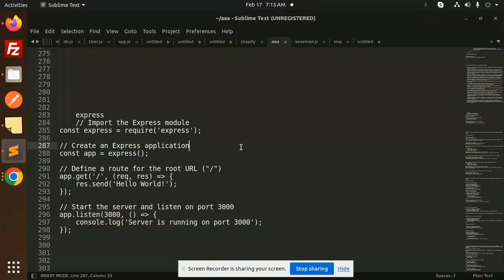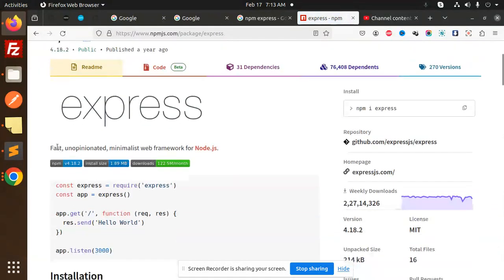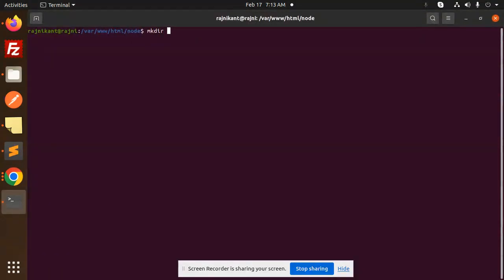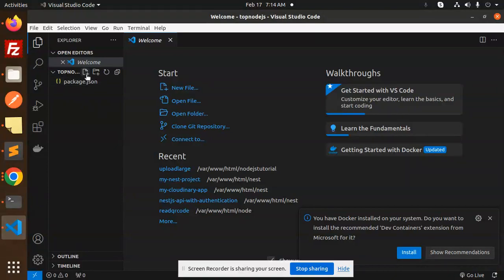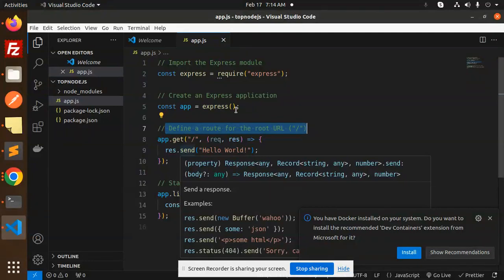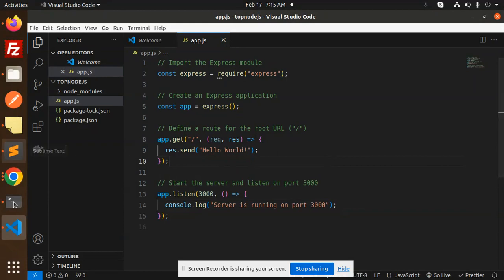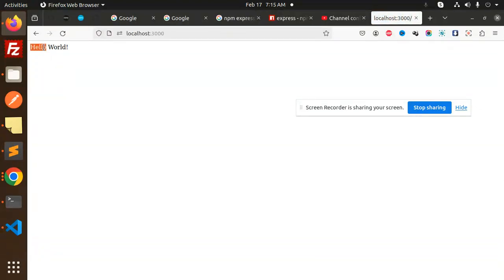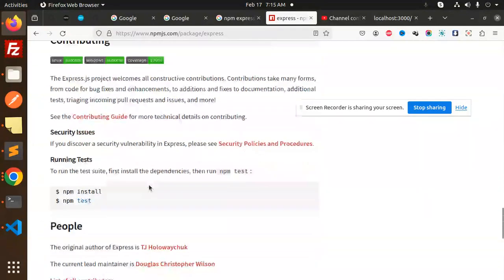Top 15 NPM Packages Every Node JS Developer Should Know #2 Express Web framework for Node.js.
Introduction to Node.js: Getting Started with JavaScript on the Server
Node.js Basics: Understanding Asynchronous Programming
Creating Your First Node.js Application: Hello World!
Handling HTTP Requests in Node.js: Building a Simple Web Server
Node.js and Express: Building RESTful APIs
Working with NPM (Node Package Manager) in Node.js
Node.js File System (FS) Module: Reading and Writing Files
Introduction to MongoDB with Node.js: Connecting and Querying Data
Authentication and Authorization in Node.js Applications
Real-Time Communication with Socket.IO in Node.js
Error Handling in Node.js: Best Practices and Debugging Tips
Testing Node.js Applications: Introduction to Mocha and Chai
Deploying Node.js Applications to Heroku: A Step-by-Step Guide
Scaling Node.js Applications: Strategies and Tools
Node.js Security: Common Vulnerabilities and Best Practices

Nest